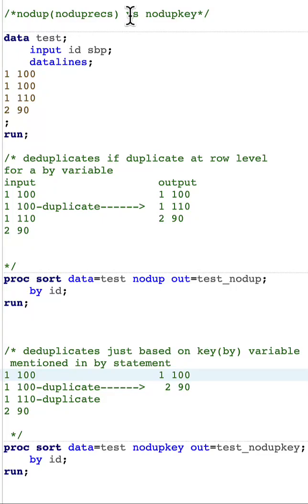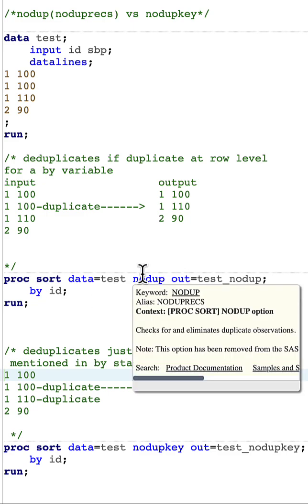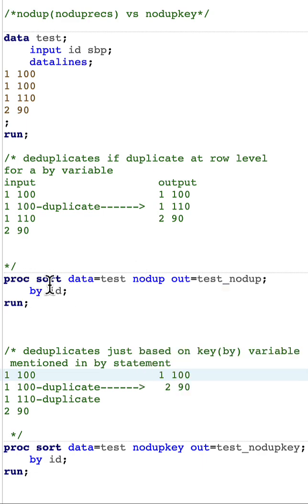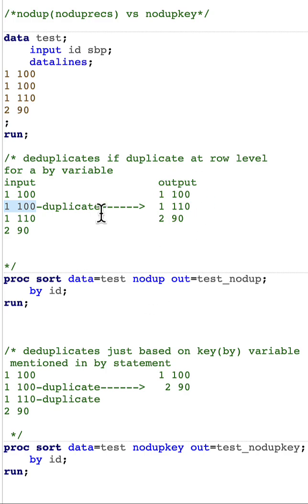nodup(noduprecs) vs nodupkey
More detailed video on this topic.